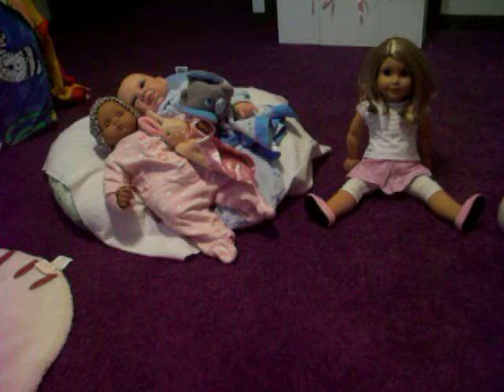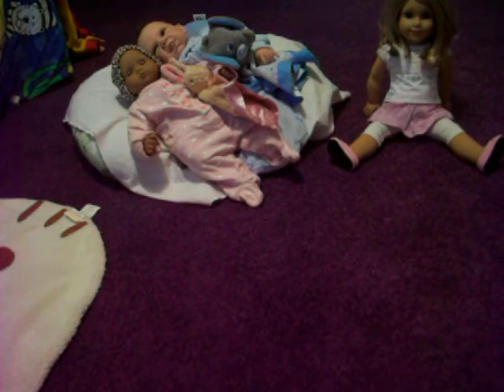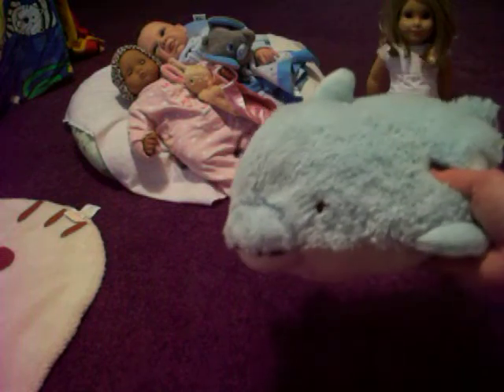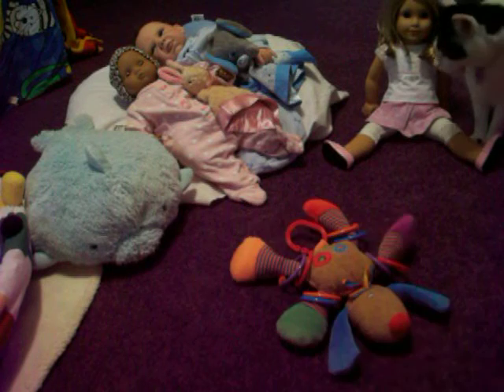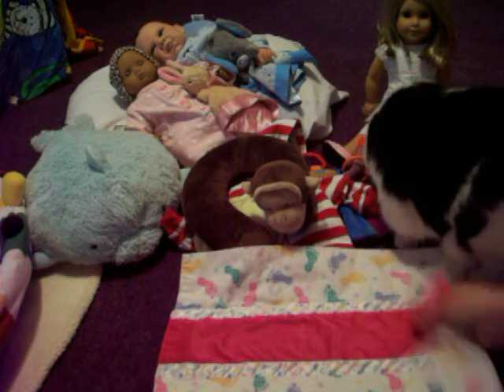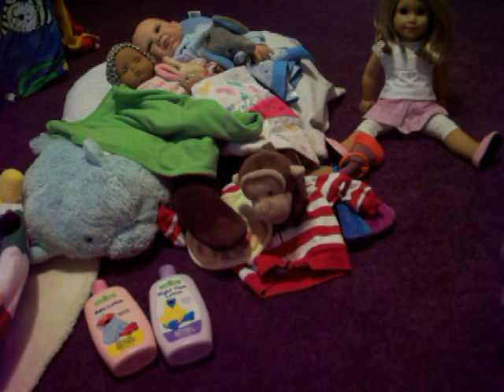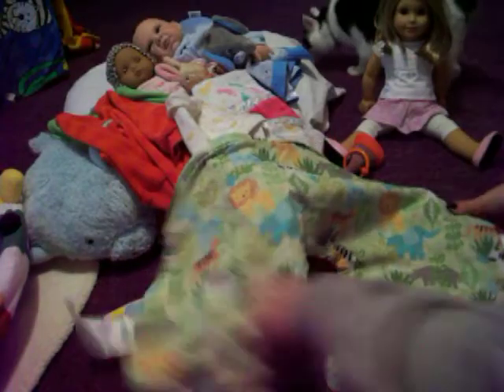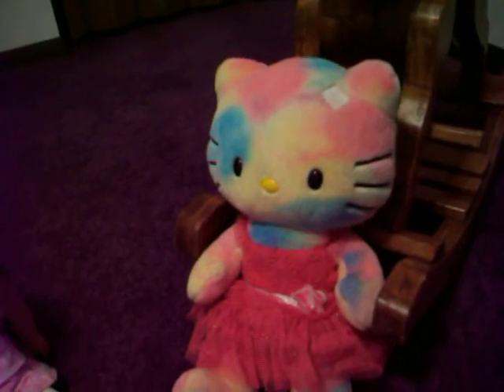Collective Haul Reborn Related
Most of the items are from different thrift stores purchased over a period of time. One of a few thrift store haul videos, too much for one video.  :)